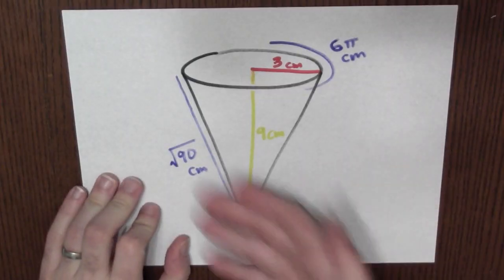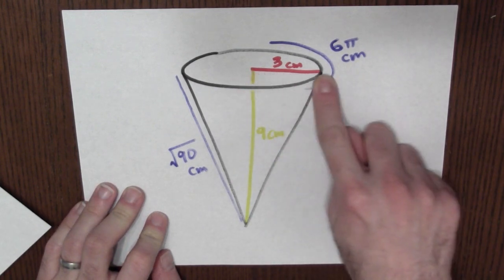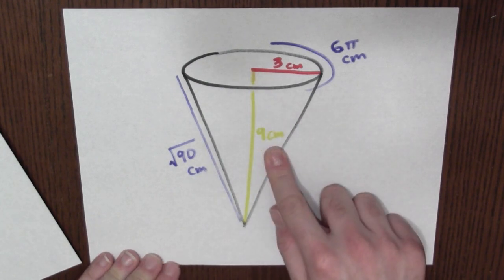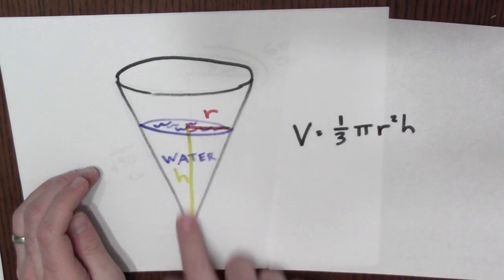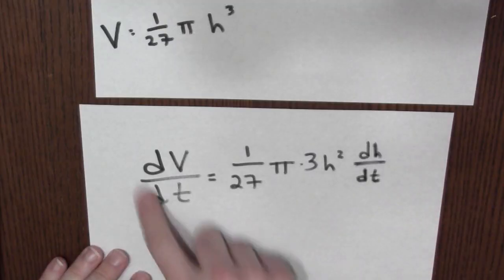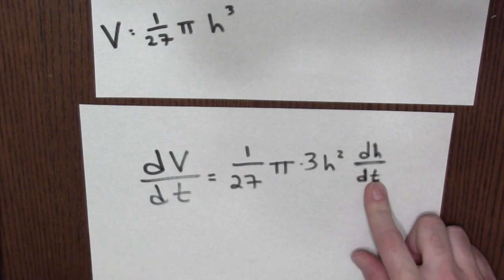How quickly does the water level rise in a cone? - Week 7 - Lecture 9 - Mooculus